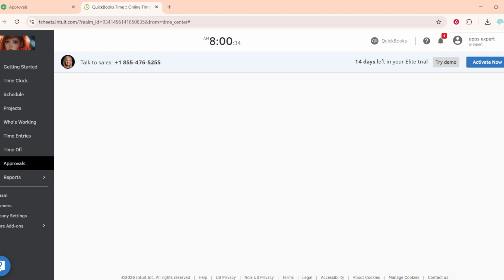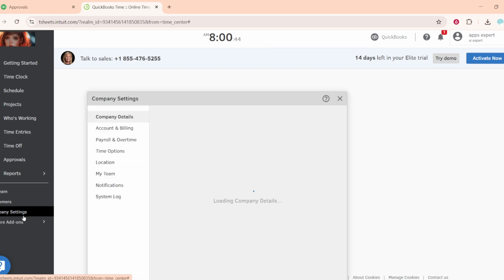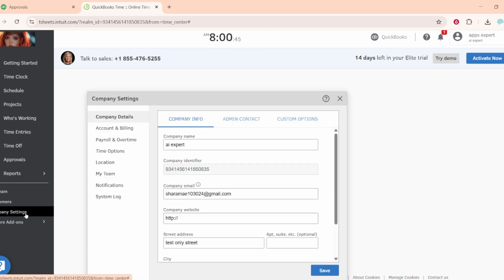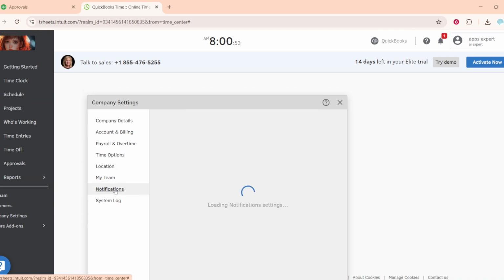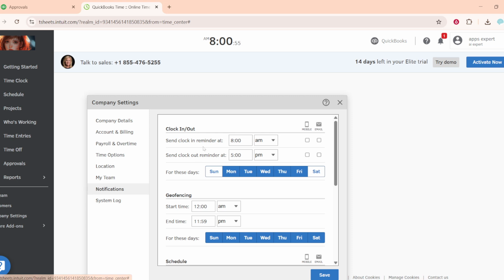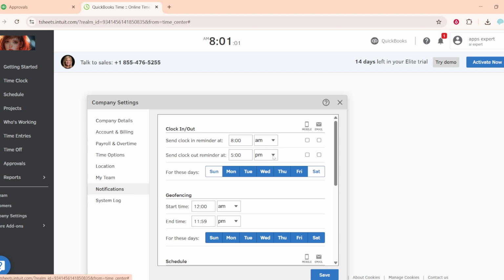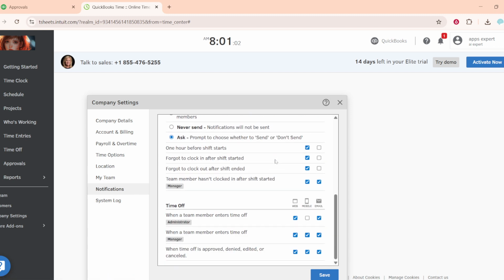How to use alerts and notifications in QuickBooks Time